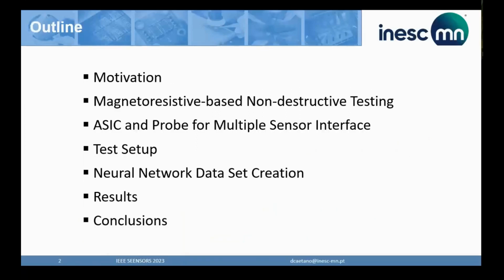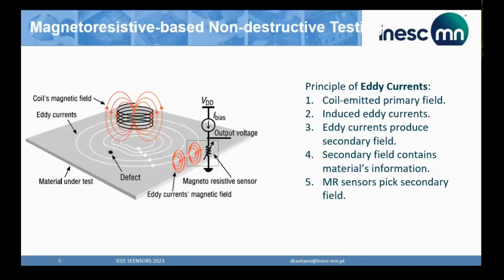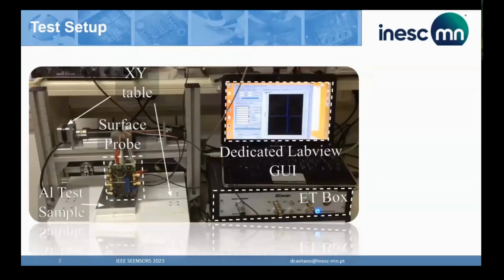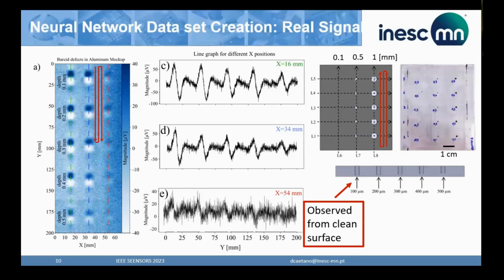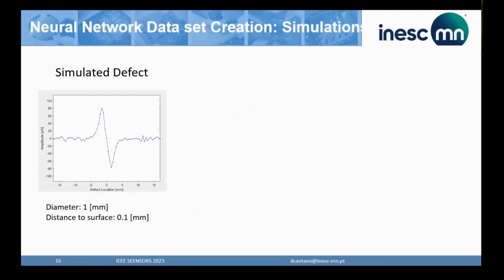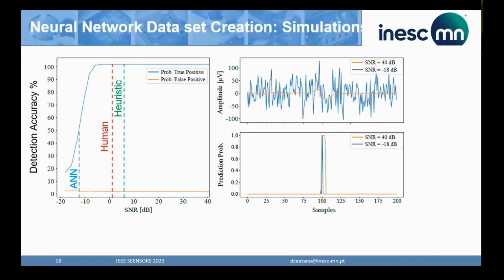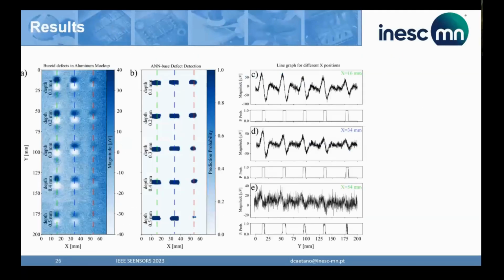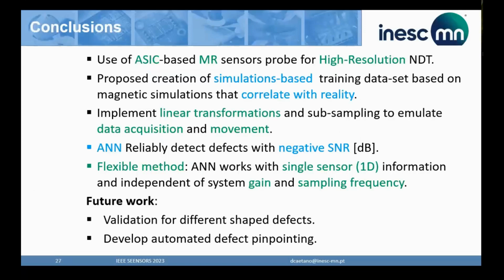Neural Networks for Defect Detection on Eddy-Currents-Based Non-Destructive Testing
Title: Neural Networks for Defect Detection on Eddy-Currents-Based Non-Destructive Testing
Author: Diogo Miguel Bárbara Caetano{1}, Luis S. Rosado{3}, Jorge R. Fernandes{2}, Susana Cardoso{1}

Abstract: This paper focuses on the detection of hole-like defects in materials using non-destructive testing methods. The proposed approach utilizes perturbances in induced eddy currents, captured by a custom ASIC and signal acquisition system based on magnetoresistive sensors. The system provides the capability to detect micrometric defects. To enhance defect identification in noisy signals (SNR below 6 dB), an artificial neural networks (ANN) approach is employed. The ANN is trained on fully synthetic data and analyzes 2D scans obtained from the probes, column by column accurately pinpointing holelike defects in a manner that is independent of defect size and shape. Experimental results on an aluminum mockup with drilled holes demonstrate the effectiveness of the proposed method, in clearly highlighting the defects even at depths of 500 μm and a diameter of 100 μm.